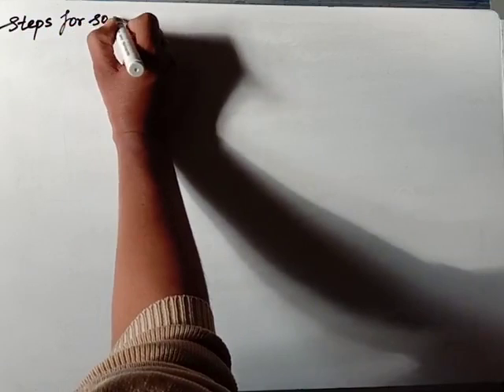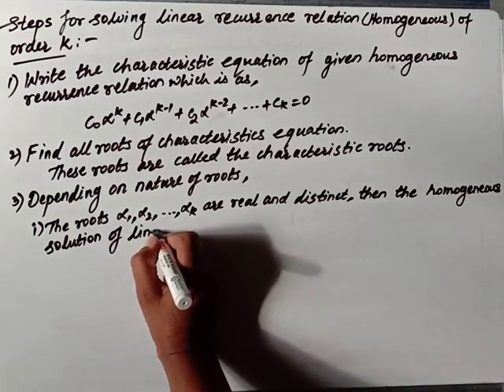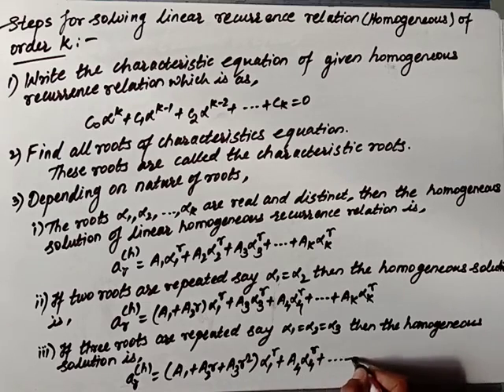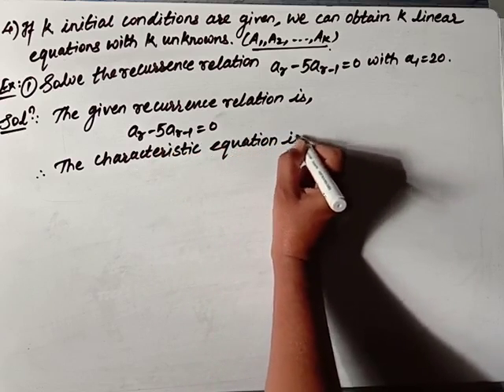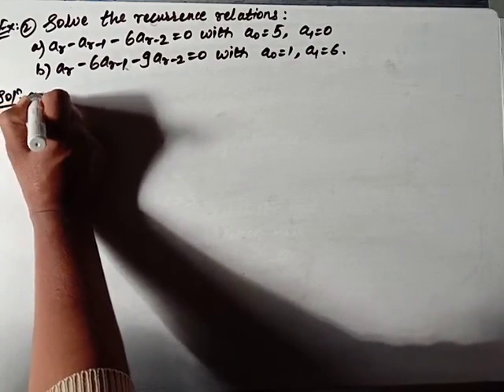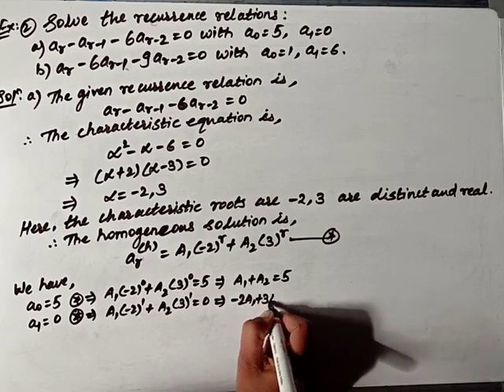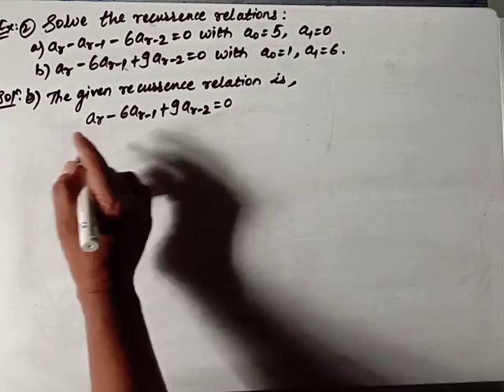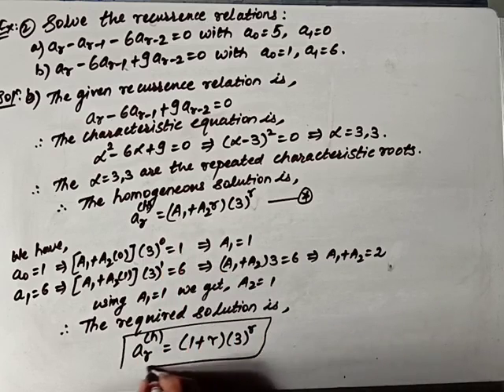Ch4Video3: FYBCS SEM I DISCRETE MATHEMATICS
Linear recurrence relations 2